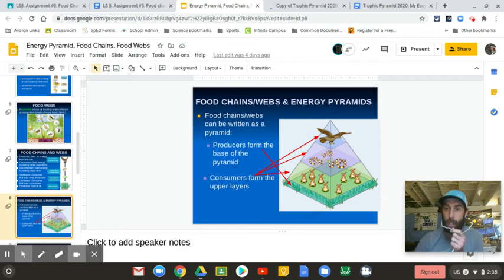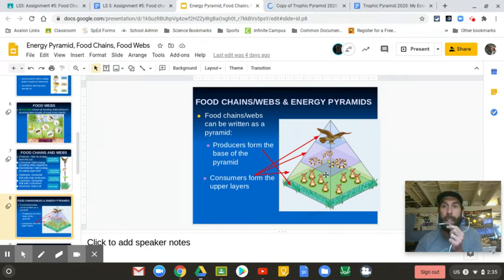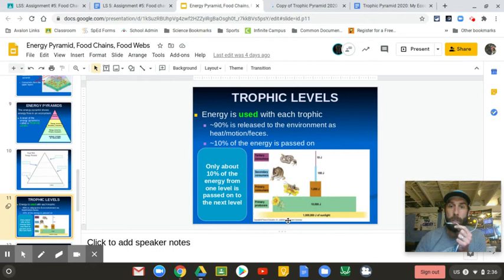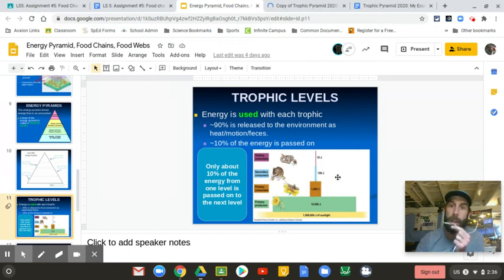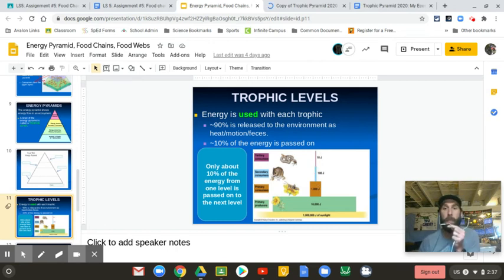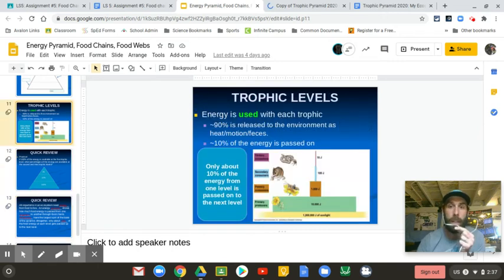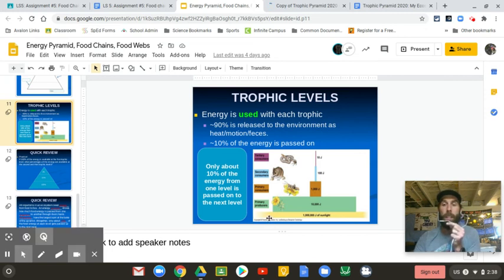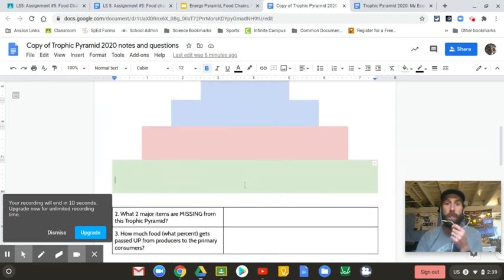Trophic Pyramids Lesson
Trophic Pyramids and how to do the lesson